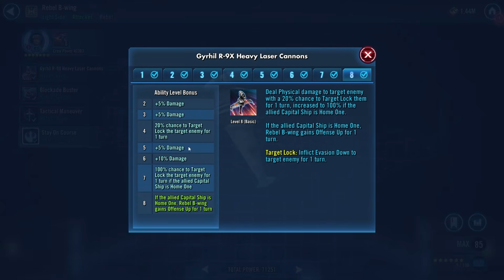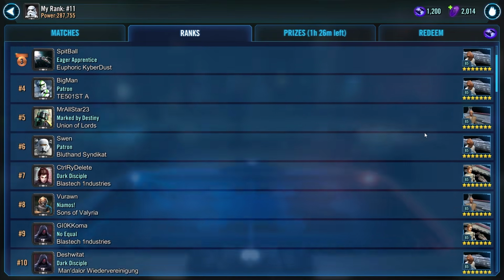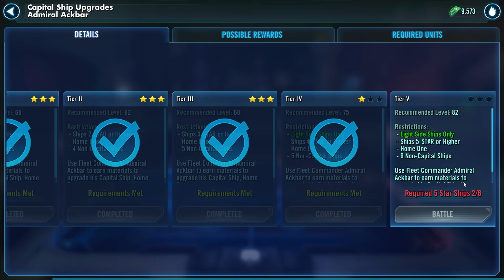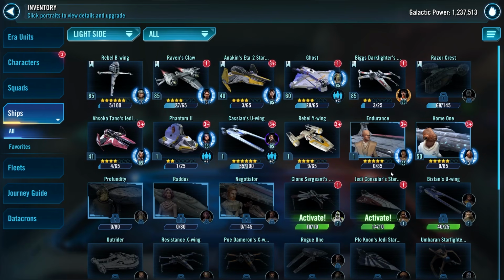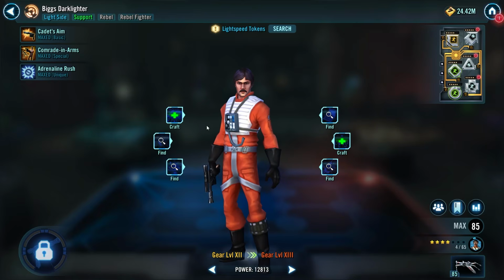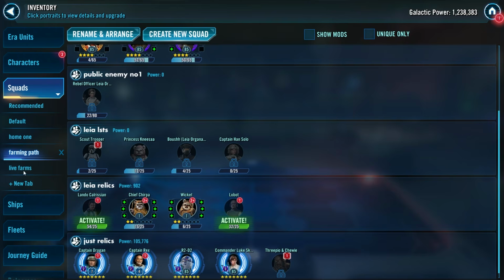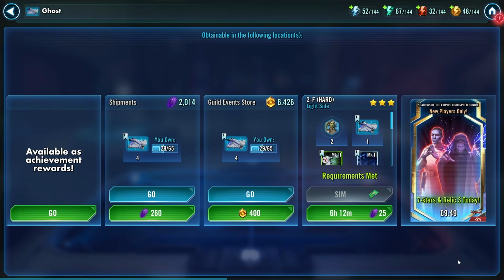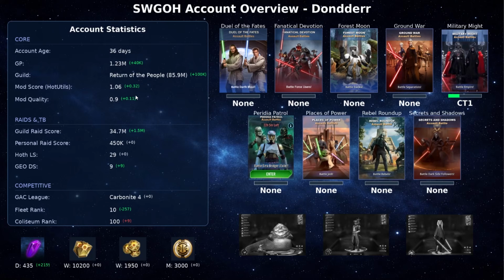First Fleet Arena Crystals With B-Wing!!! | SWGOH F2P Week 6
Hello!!! This is week 6 of my new F2P account!  This week my Home One fleet is finally usable a doing better than expected in fleet arena.

I've also just put out my updated farming guide (which I'll be following along to in this series)

I've joined the 'Return of the people' F2P guild. If you're F2P and would like to join one of the guild's in the alliance (space dependent)... head

0:00 - Intro
1:10 - B-wing & Fleet Arena
10:42 - Other Fleet Progress
14:15 - Farming Updates
19:20 - Coliseum, Guild & GAC
22:07 - Stats